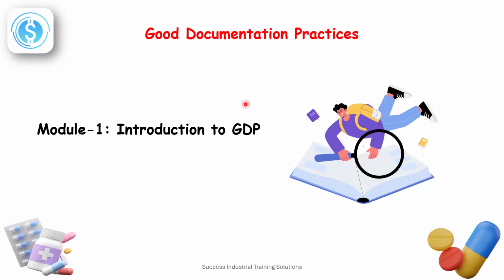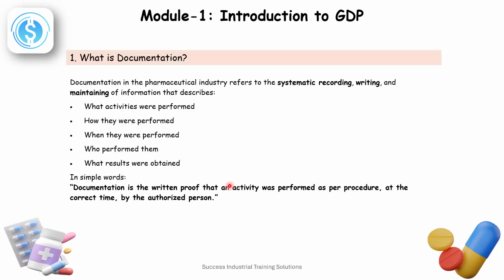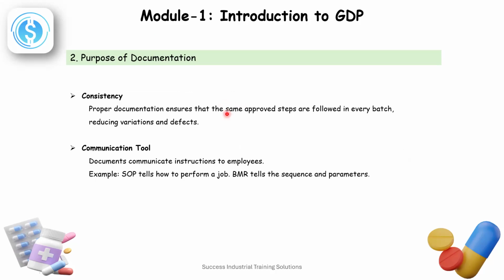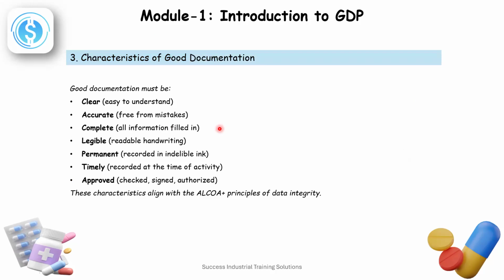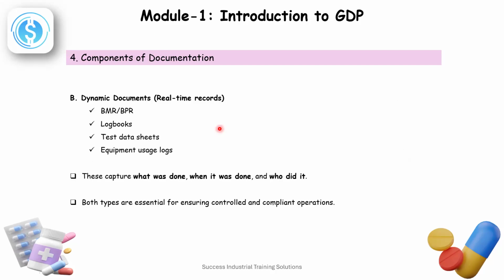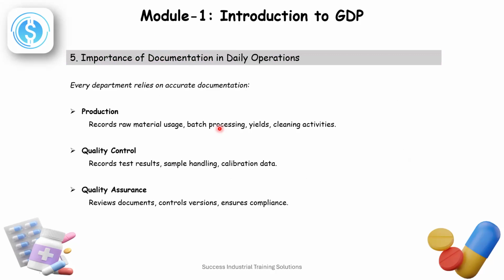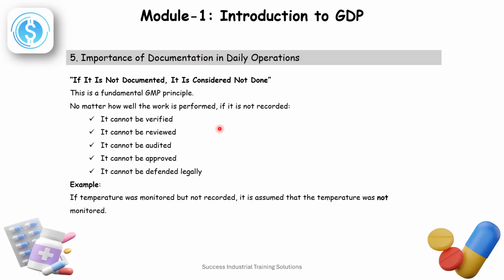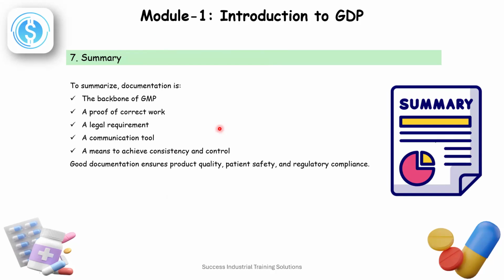Good Documentation Practices Course I Success ITS